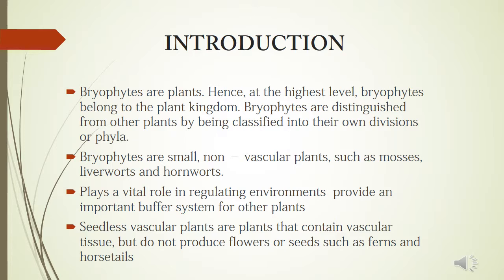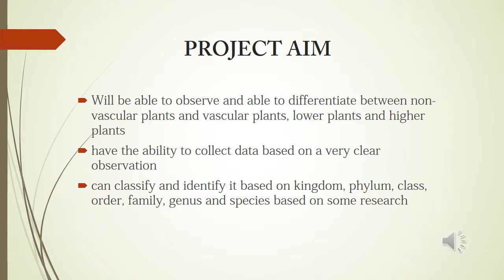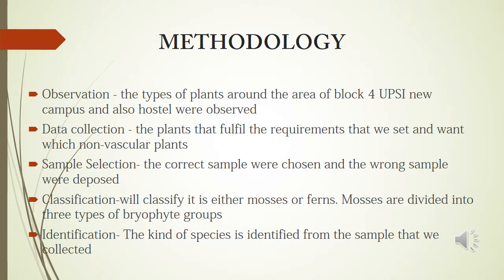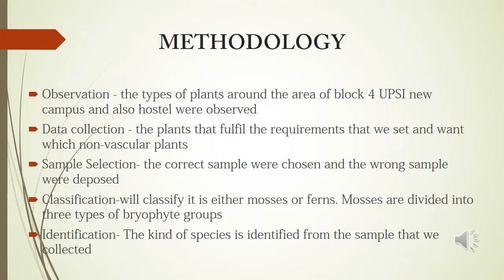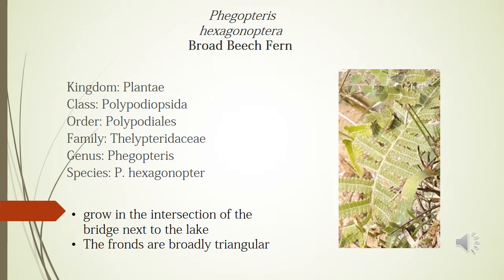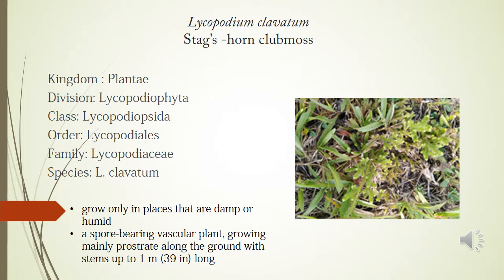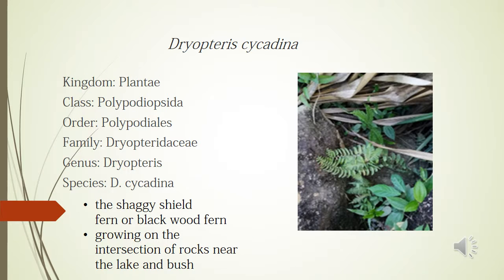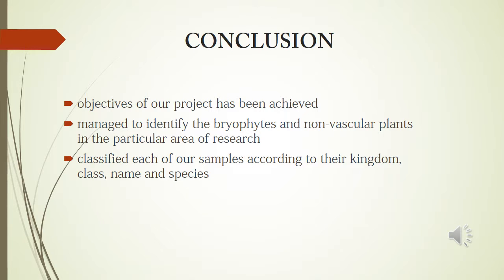SBU 1023 BIODIVERSITI OF PLANTAE AND ANIMALIA video